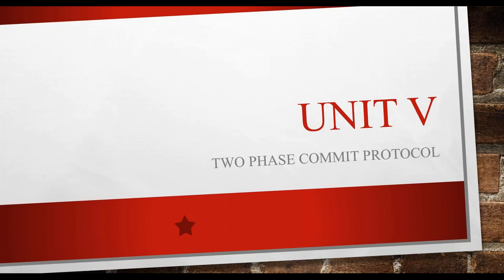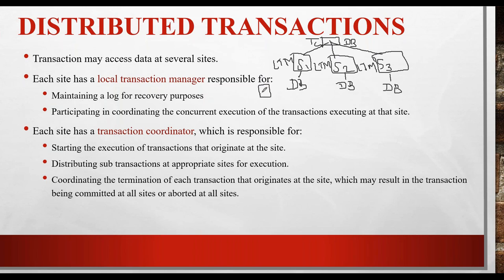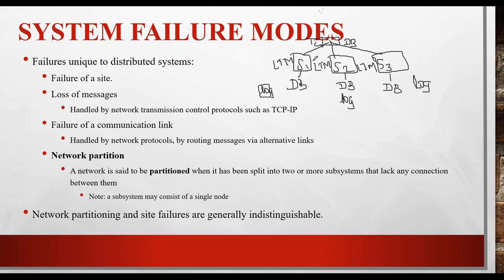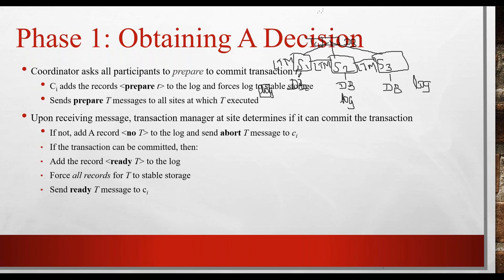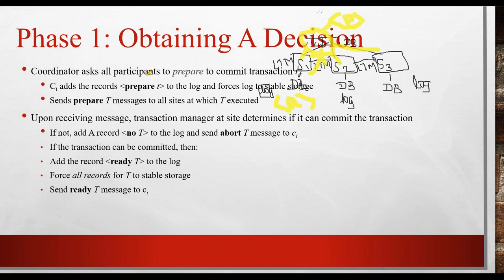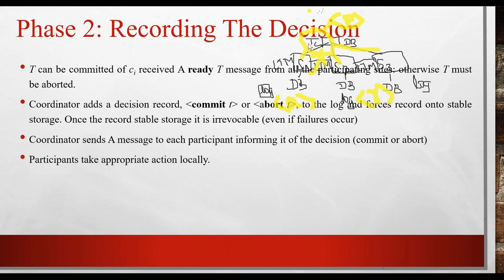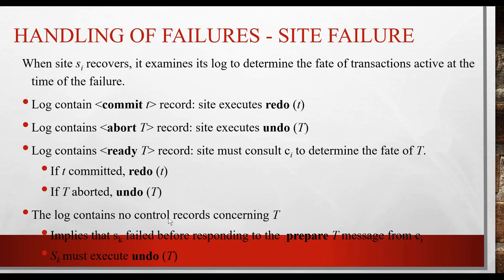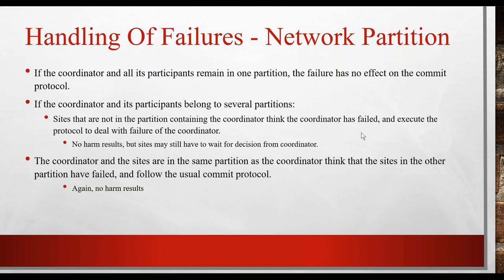CS8492- Two Phase Commit Protocol